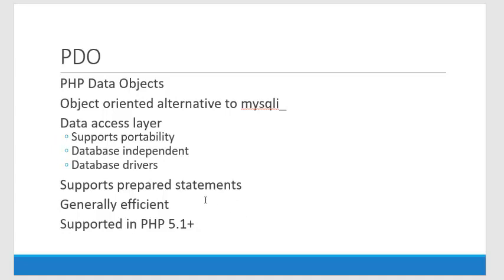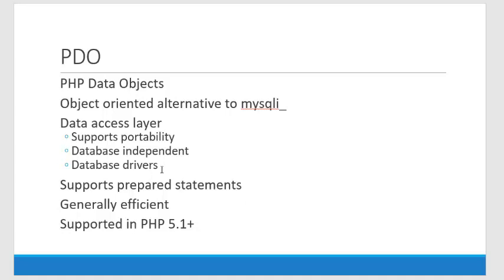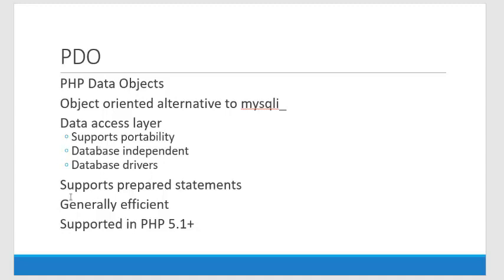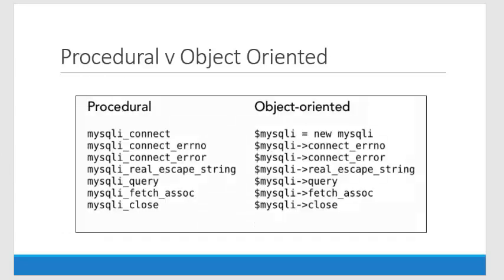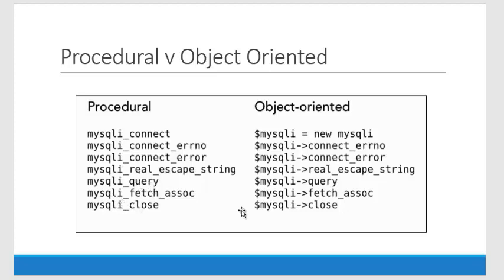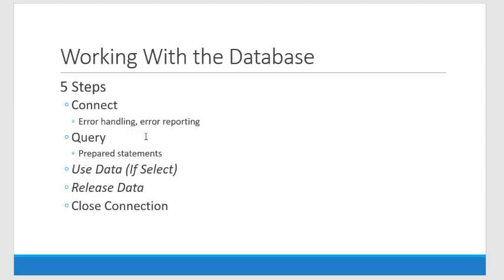Introduction to PDO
In this video I will explain what PDO is used for and some its benefits. This is a general overview of what goes into creating a PDO handler / connection to a database.